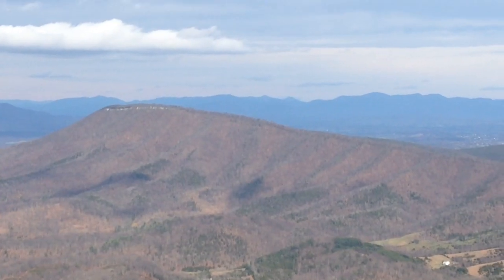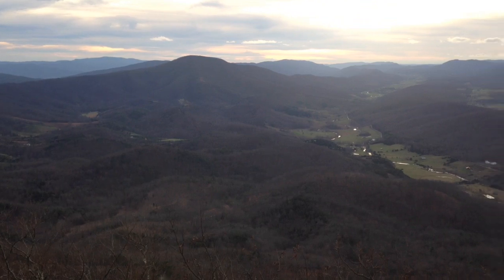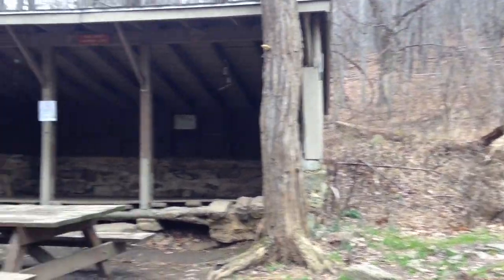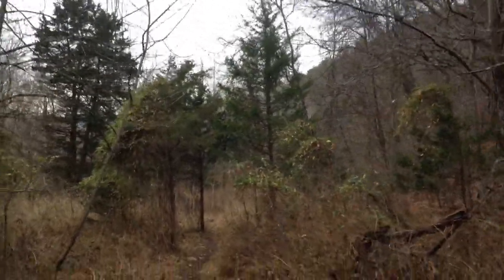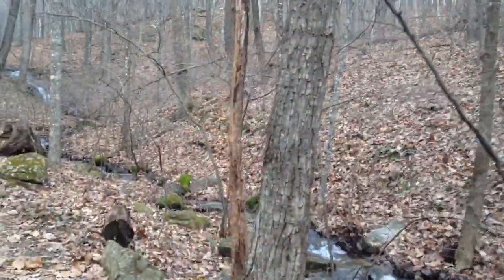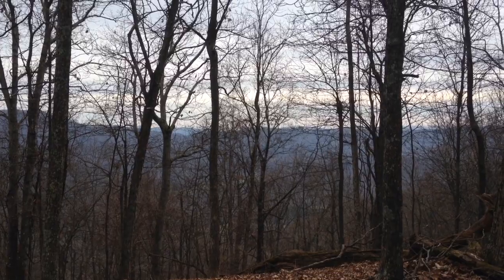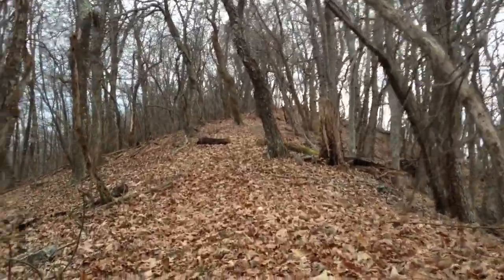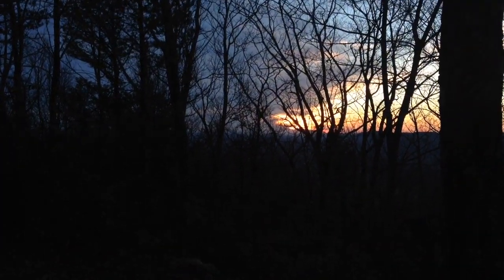VA Tripple Crown/North Mnt Loop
Help me support the fight against Alzheimer's.

Hiking McAfee Knob, Tinker Cliffs, and Dragon's Tooth via the Appalachian Trail, Andy Lane Tr., Catawba Valley Tr., North Mountain Tr., and Dragon's Tooth Tr.  I hiked this over New Years 2015/16, expecting a 3 day trip but cutting it short a day due to a bear encounter.